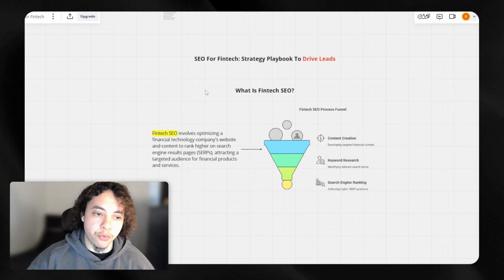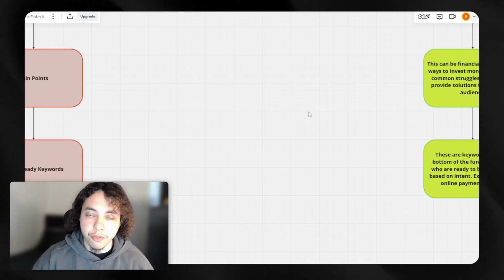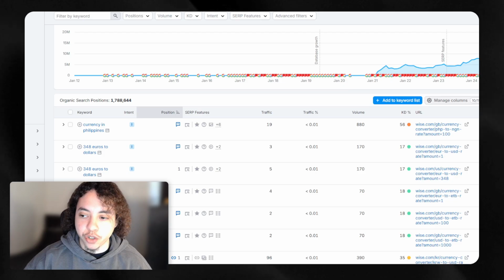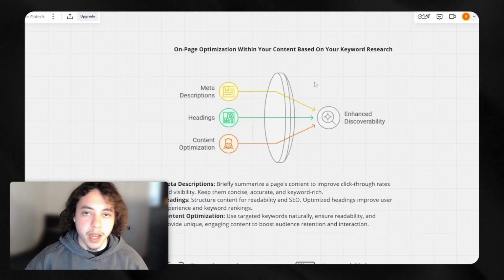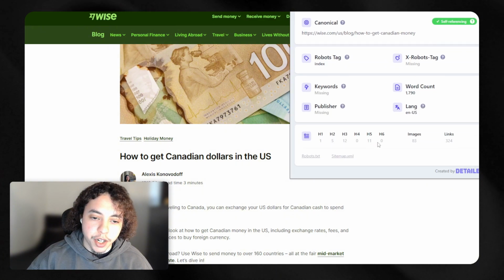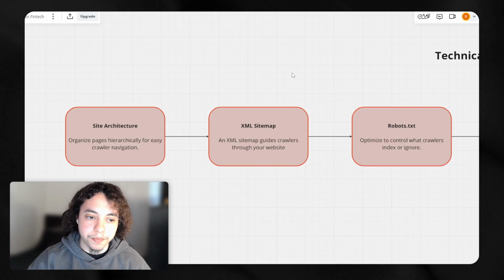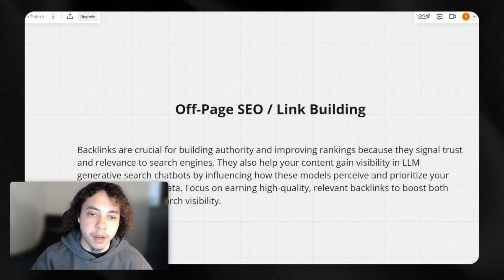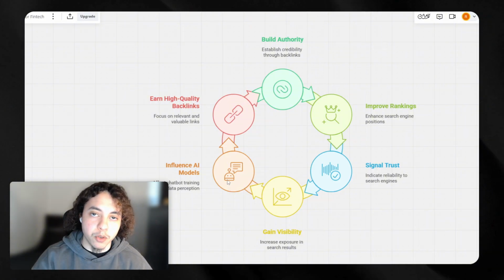SEO For Fintech: Strategy Playbook To Drive Leads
Want To Work With Me?

Struggling to generate leads for your fintech business? This SEO For Fintech Strategy Playbook reveals proven tactics to rank higher, drive targeted traffic, and convert visitors into loyal customers. Learn how to optimize your fintech website, create high-impact content, and leverage B2B fintech SEO strategies that work!

🔑 In This Video, You’ll Discover:
✅ Fintech SEO Services & Optimization: Tailored techniques for fintech startups, SaaS platforms, and B2B service providers.
✅ Content Writing for Fintech SEO: Craft keyword-rich, authoritative content that ranks and converts.
✅ Advanced Fintech SEO Strategies: Technical audits, on-page optimization, and link-building frameworks.

📈 Perfect For:
-Fintech startups scaling organic growth
-B2B fintech marketers targeting niche audiences
-SEO agencies offering fintech SEO services
-Founders optimizing websites for lead generation

⏱️ Timestamps:
0:00 Introduction To Fintech SEO
0:42 What Is Fintech SEO?
2:28 Keyword Research & Market Analysis
9:30 On-Page Optimization Based On Your Keyword Research
15:42 Technical SEO
19:45 Off-Page SEO / Link Building
23:14 Closing Statements